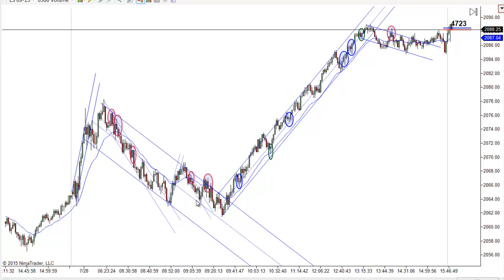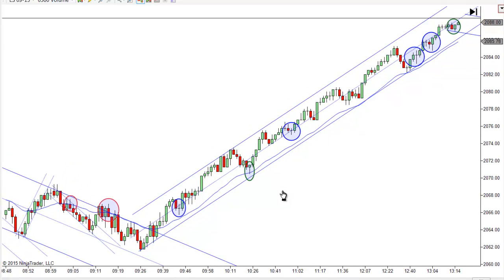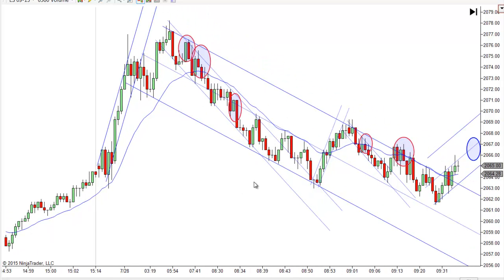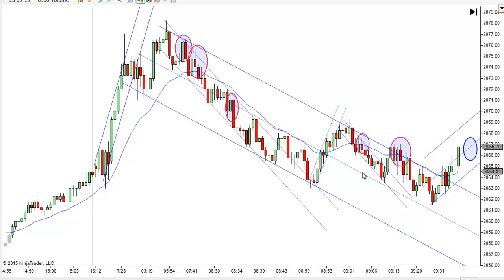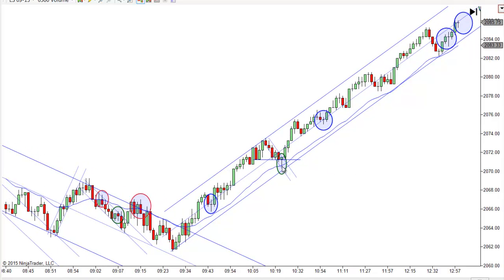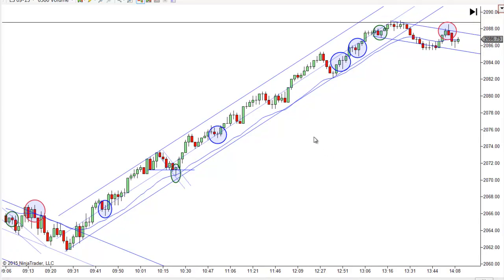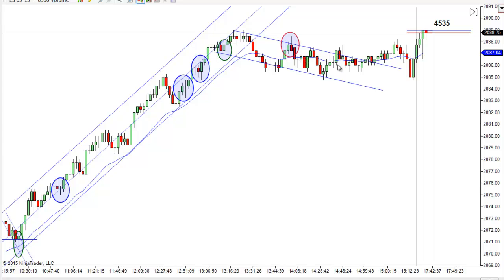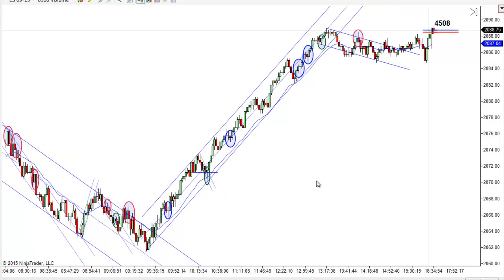Price Action Trading With Mack 7-28-2015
Learn to day trade futures without indicactors. Futures, stocks and forex trading contains substantial risk and is not for every investor. An investor could potentially lose all or more than their initial investment. Risk capital is money that can be lost without jeopardizing ones’ financial security or life style. Only risk capital should be used for trading and only those with sufficient risk capital should consider trading. Past performance is not necessarily indicative of future results. Our full risk disclosure can be found